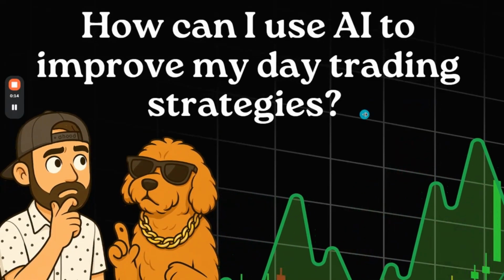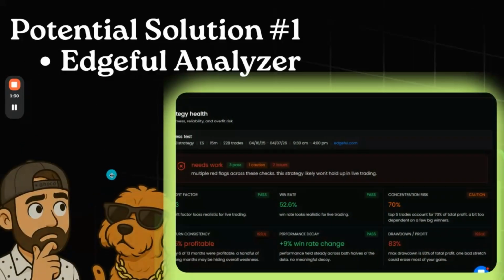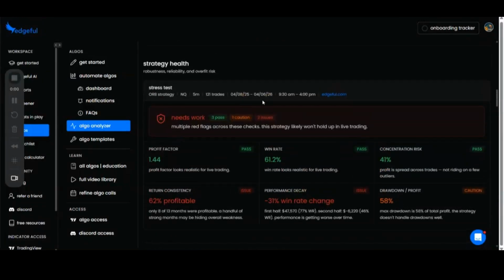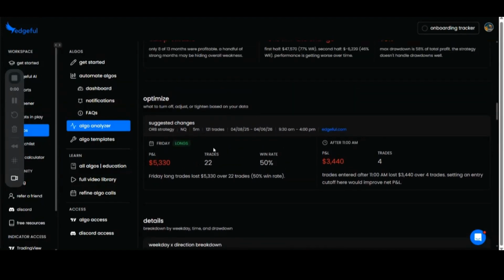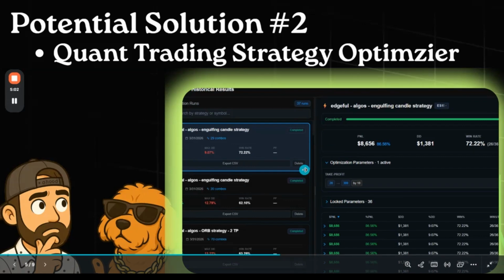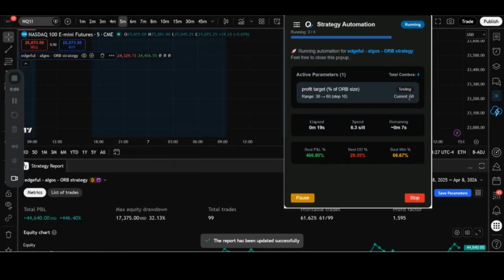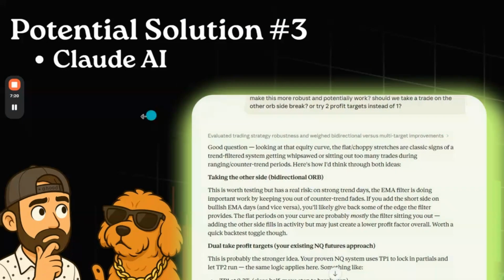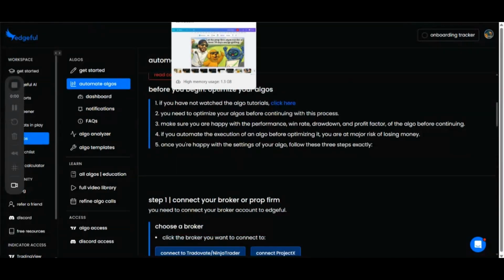I finally dialed in my Day Trading Strategy with AI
Struggling to optimize your day trading strategies without over-fitting? This video shows you how to leverage AI with Edgeful Analyzer to quickly test and refine your trading algorithms, saving you countless hours!

In this tutorial, we dive into how to overcome the common challenges of strategy optimization, using Edgeful AI's powerful analysis tools. Discover how to identify impactful inputs, avoid over-optimization, and streamline your backtesting process.

📈 What You'll Learn:
0:00 - The Problem: Why manual strategy optimization fails
0:37 - Introducing Edgeful Analyzer: Your AI Solution
1:28 - How to Upload and Analyze Your TradingView Strategies
2:20 - Understanding Edgeful's Strategy Health Metrics